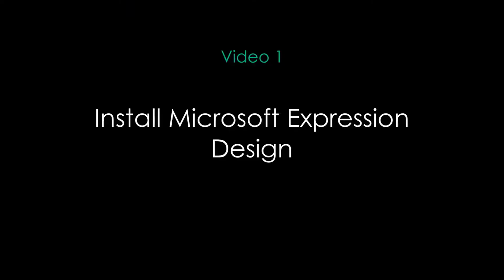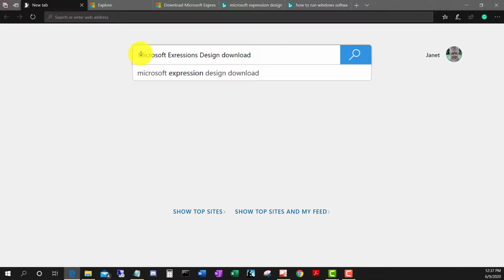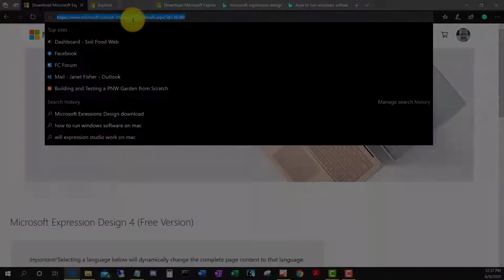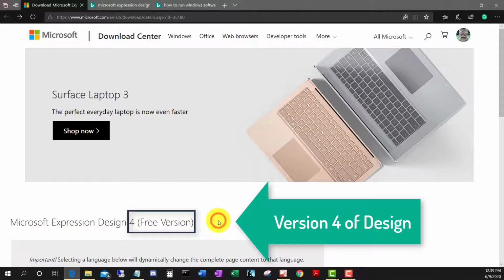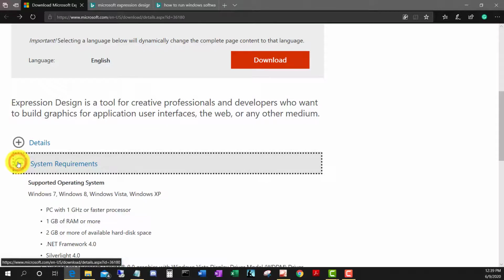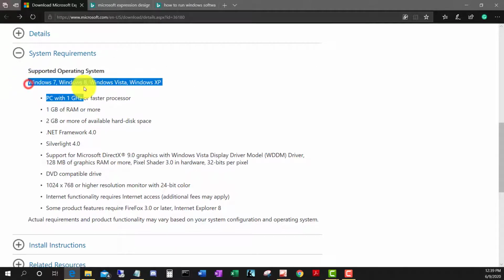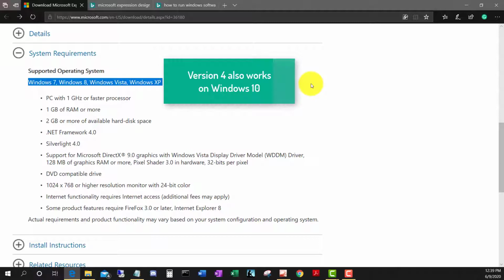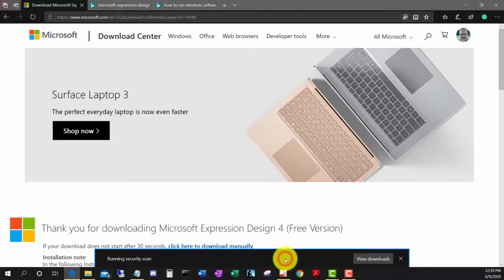Install Microsoft Expression Design (for Top Down Garden Layout)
This video shows you how to find Microsoft Expression Design and then install it.

Tutorial series:
Design a top-down garden layout using Microsoft Expression Design

Video 1:
Install Microsoft Expression Design

Update: OMG, I made this video on 6/9, and by 6/11, Microsoft had removed ALL of the Expression downloads.  Design 4 is even gone from CNET.  I did find the full Expressions suite of tools and you can run that and then select to install only Design, but it's a trial version, and there might be an expiration date after which your installation won't work without a product key.  I'm seriously annoyed.  What--did me clicking on the Microsoft download site over and over tip them off, or remind them that they had this amazing program?  BAH!!!  I love you Microsoft, why you do this to me?

Suggested next video:
Get a Satellite Image of your Property